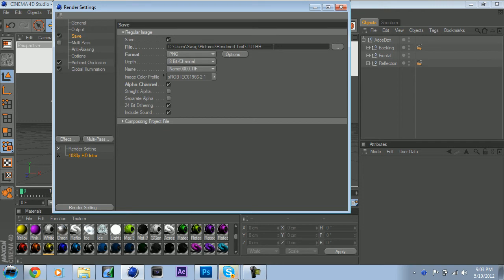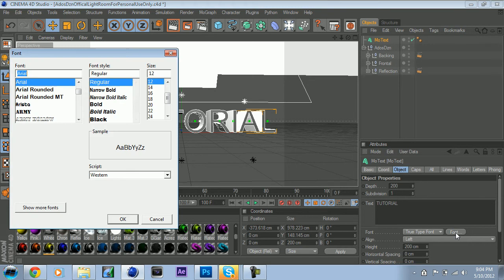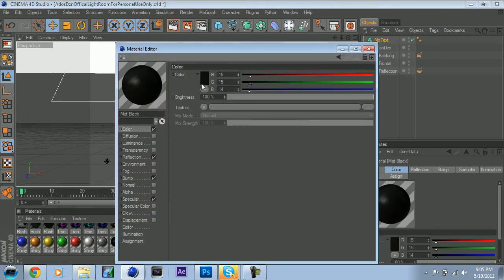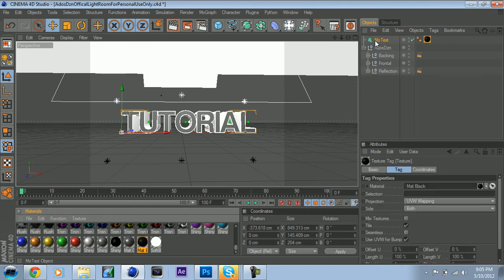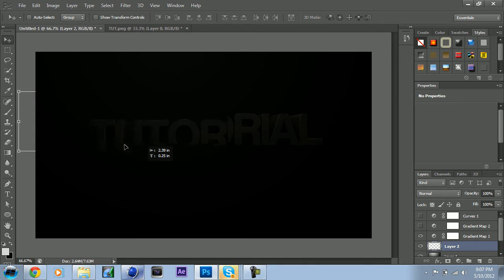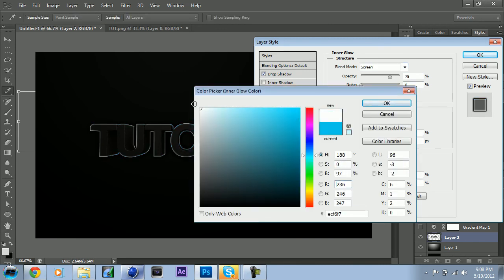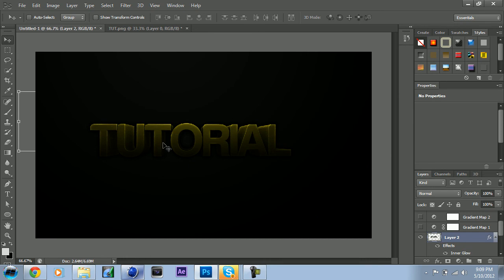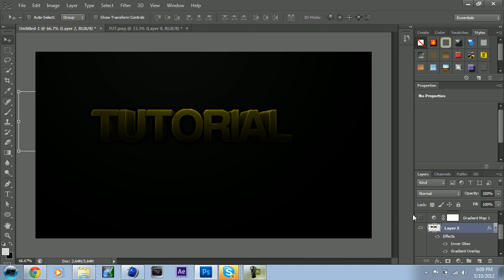Tutorial Thursday: Creating Text